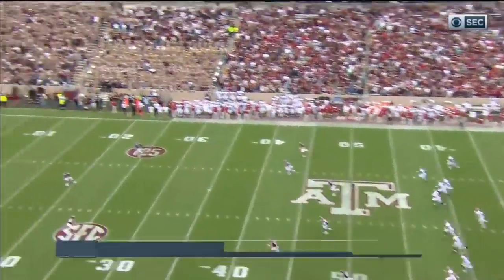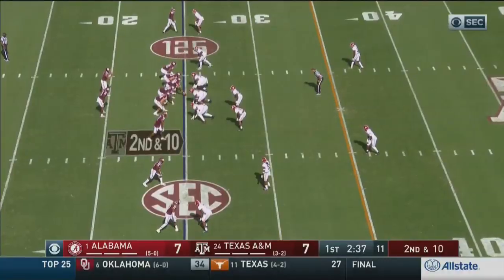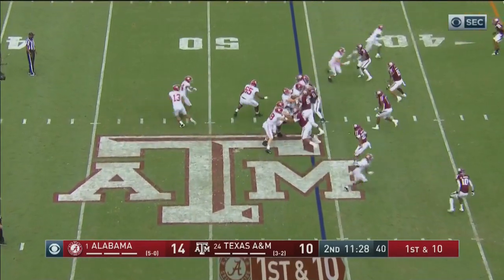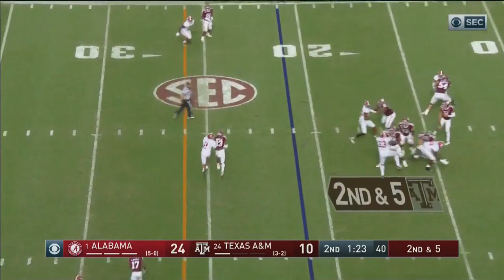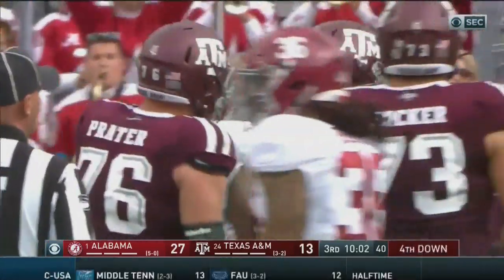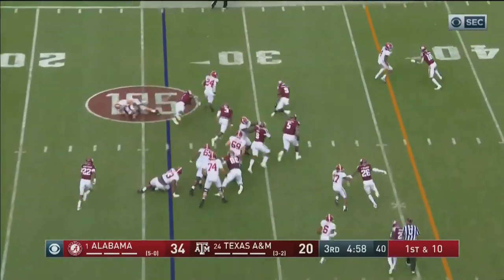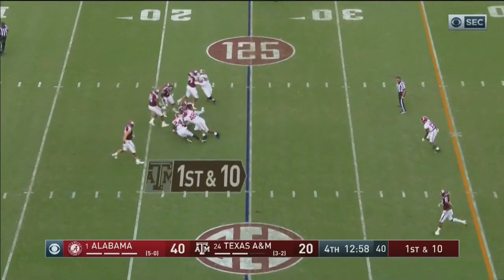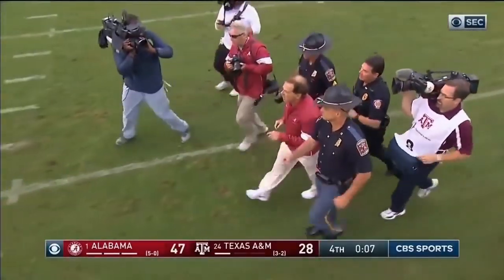2019 #1 Alabama at #24 Texas A&M (Highlights)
The 5-0, #1 Alabama Crimson Tide traveled to Kyle Field in College Station, TX to face the 3-2, #24 Texas A&M Aggies.